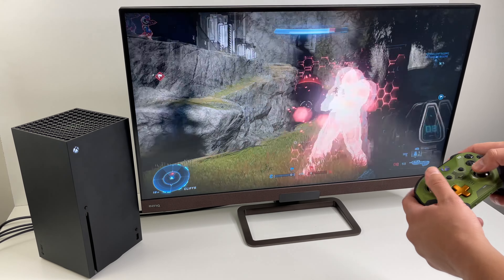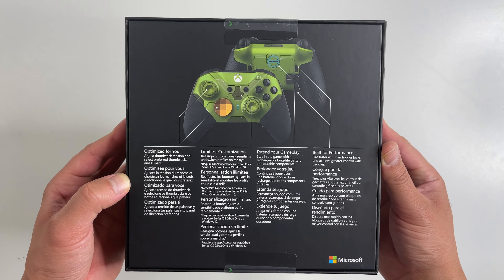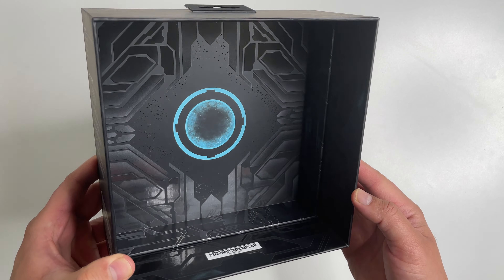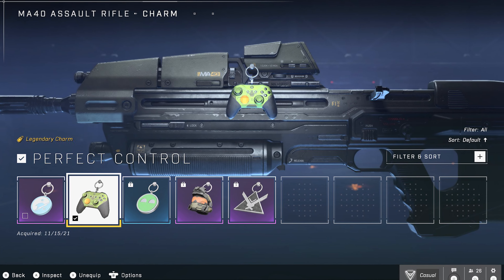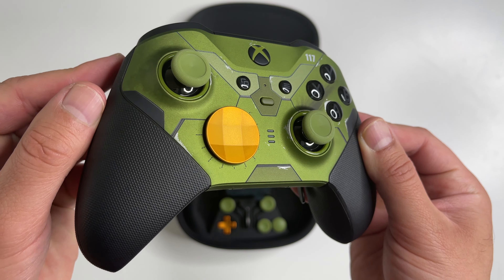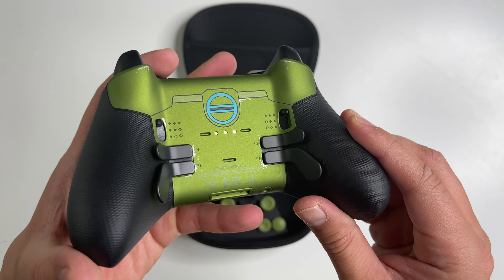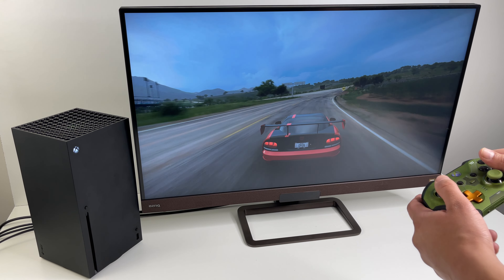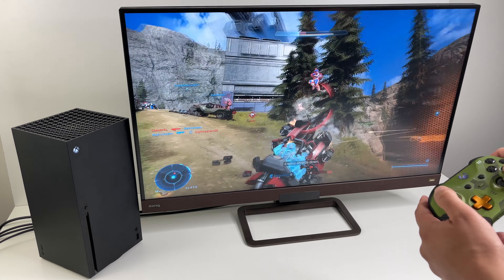Halo Infinite Limited Edition Xbox Elite Wireless Controller Series 2 | Unboxing and Review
Unboxing and Review of the new Xbox Elite Wireless Controller Series 2 - Halo Infinite Limited Edition.

Recommended Accessory for Halo and Forza: